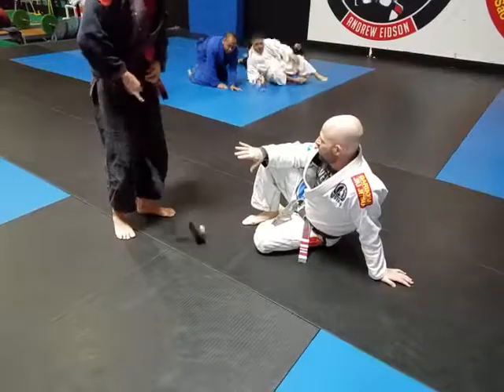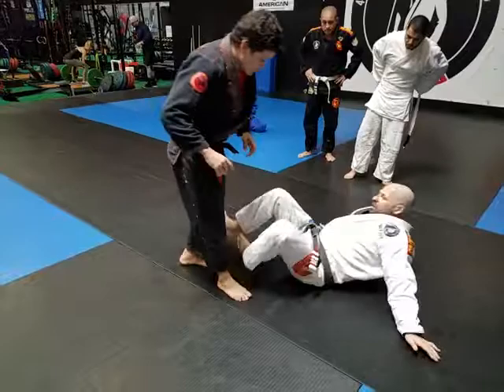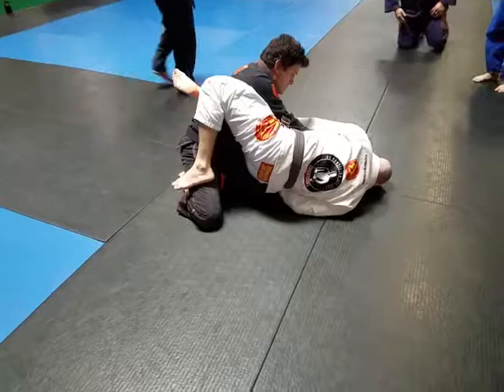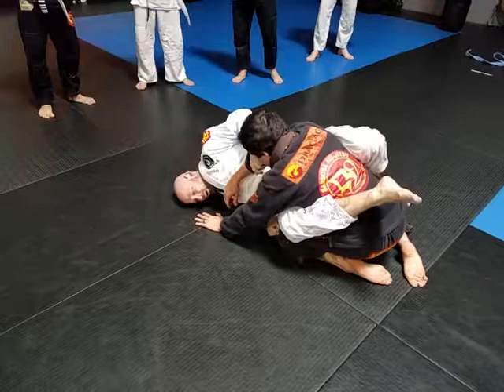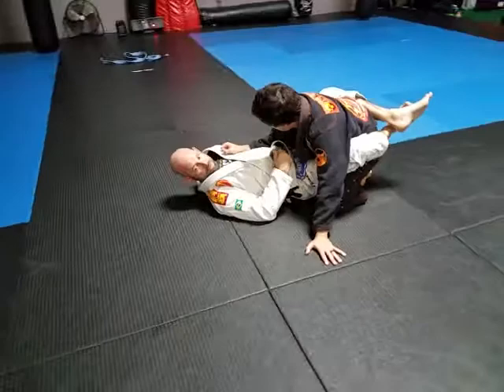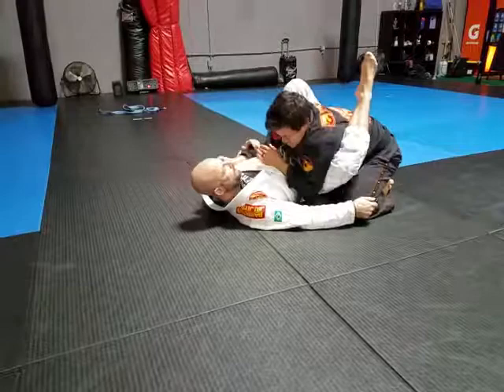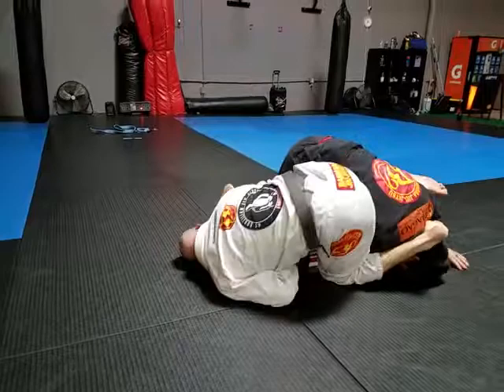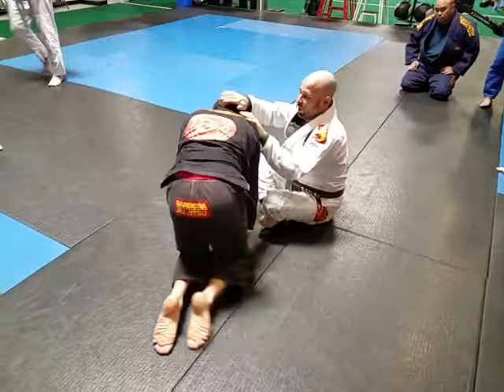Closed guard sweep to arm bar